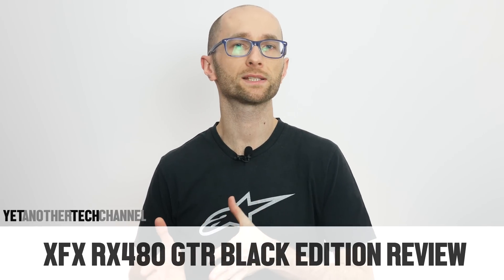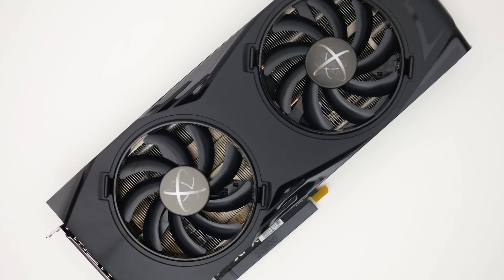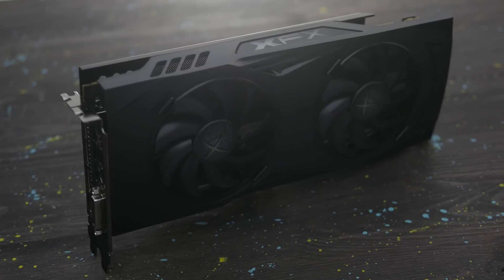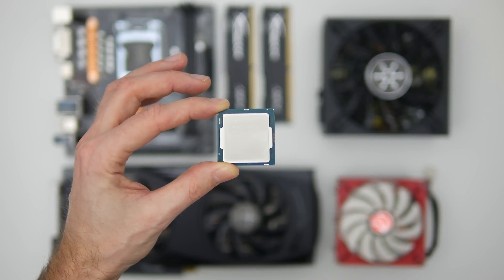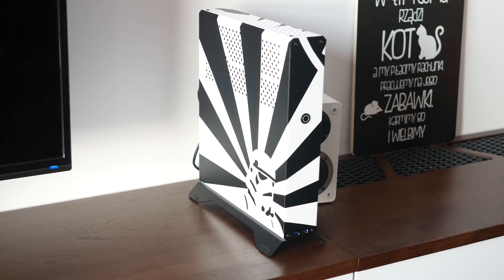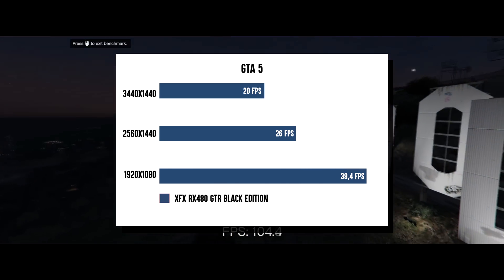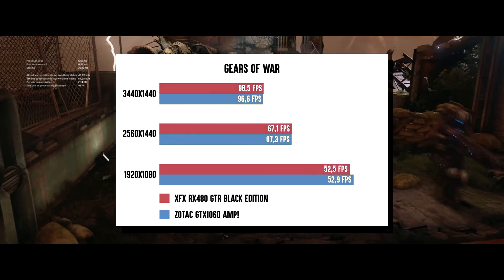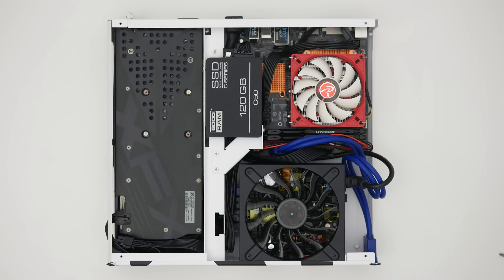XFX RX480 GTR Black Edition review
Is the RX480 a worthwhile alternative to the NVidia's GTX1060?

PS. No worries, I do have a few DIY projects lined up.